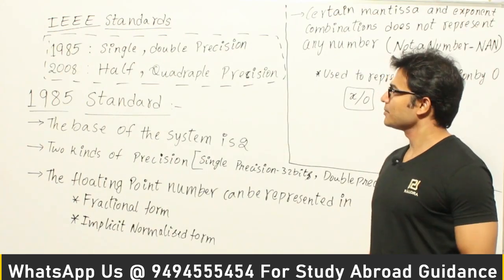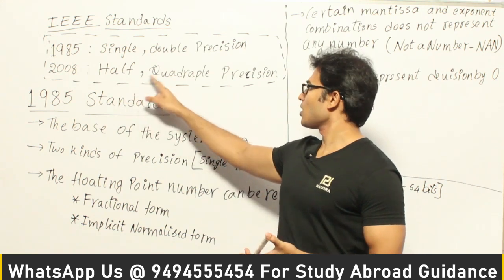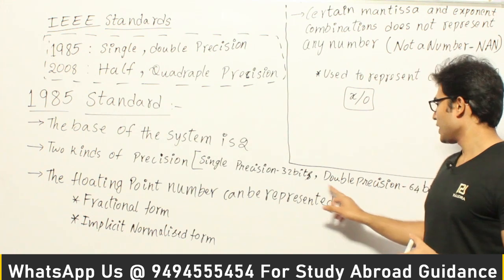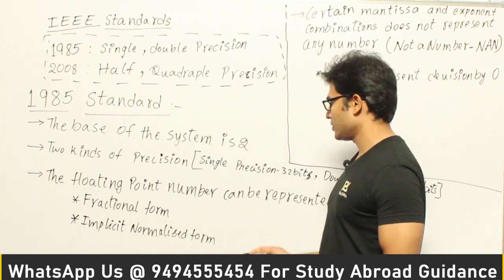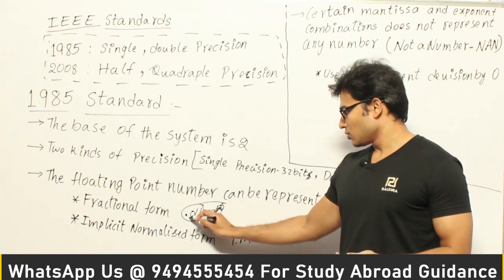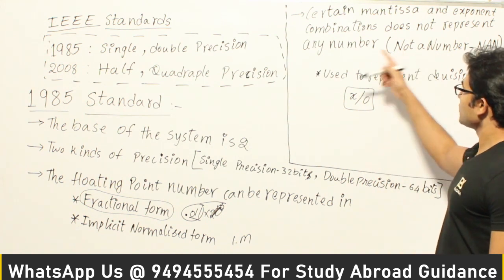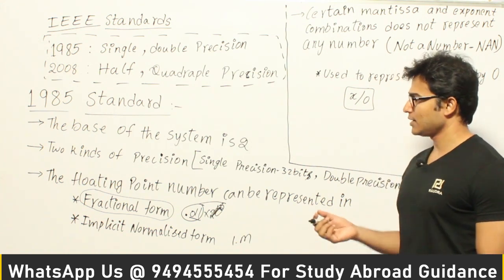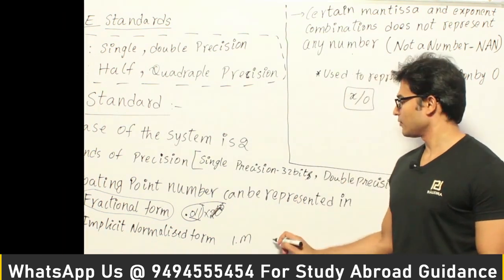DLD | Number System | Introduction to IEEE Standards | Ravindrababu Ravula | Free GATE CS Classes